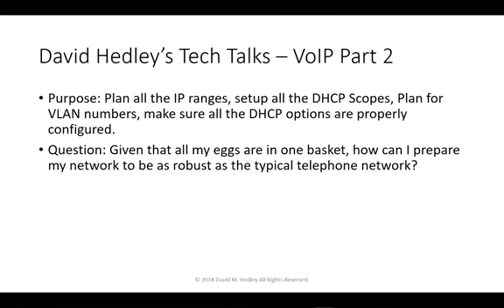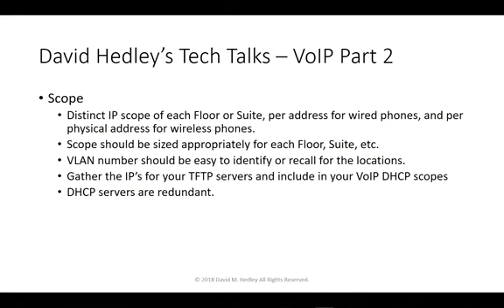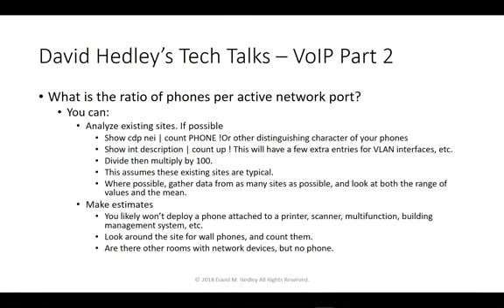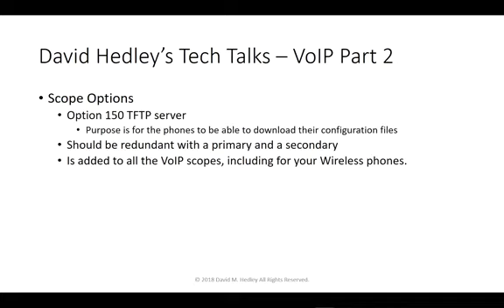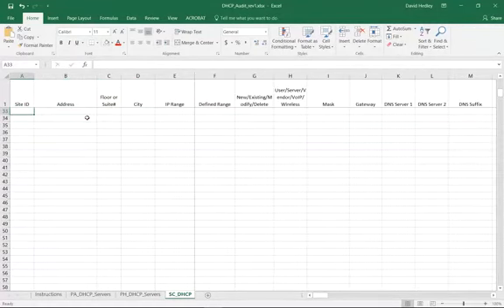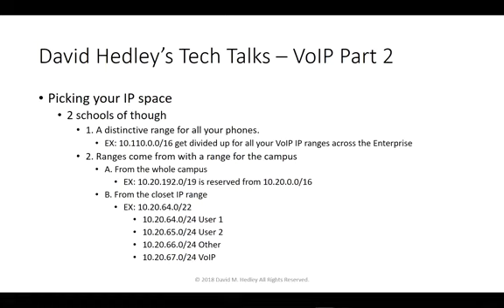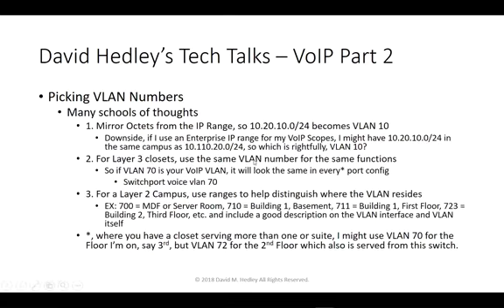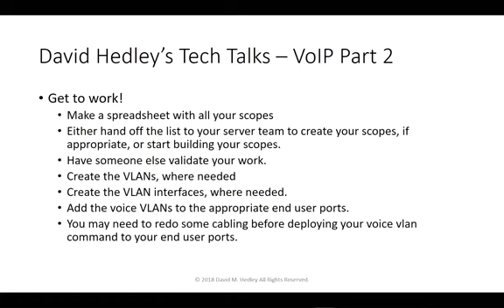Tuesday Tech Talk Deploying Cisco Voip Part 2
In this episode, I talk about picking your IP ranges, VLAN numbers, and getting things together to build your VoIP Infrastructure.